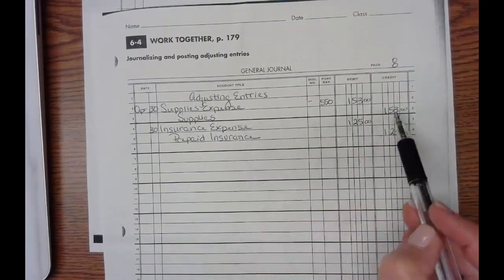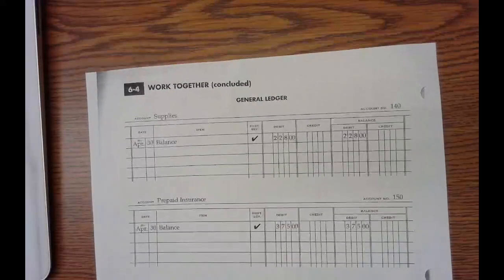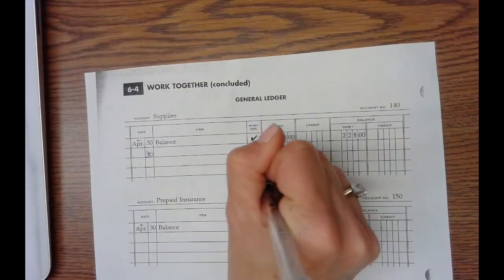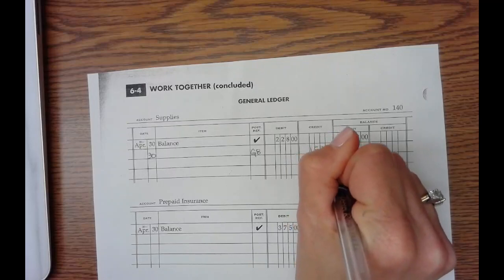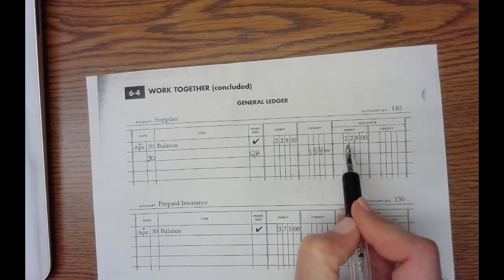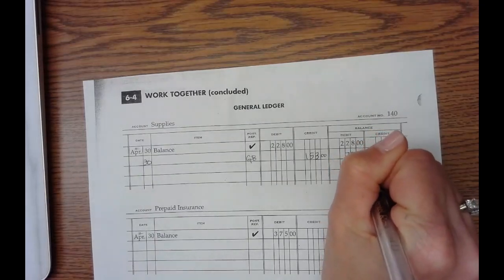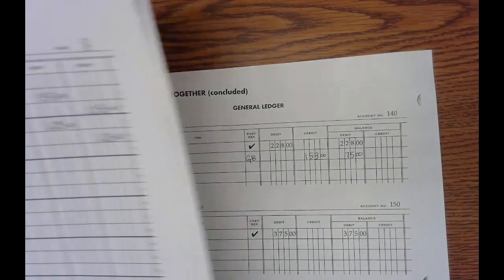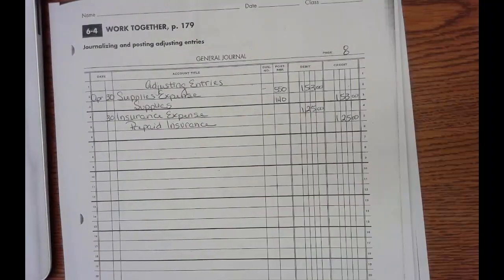6 4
Demonstration of 6-4 Work Together